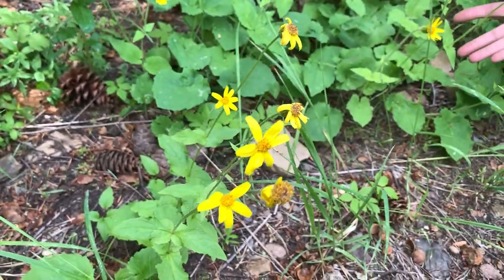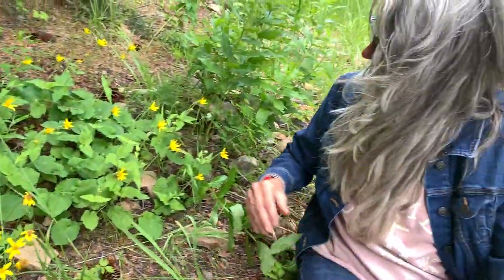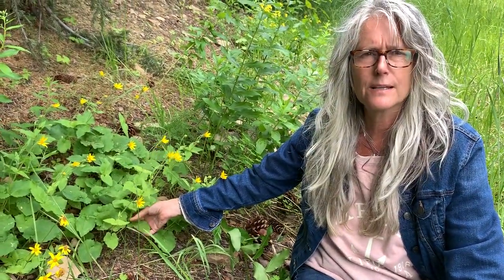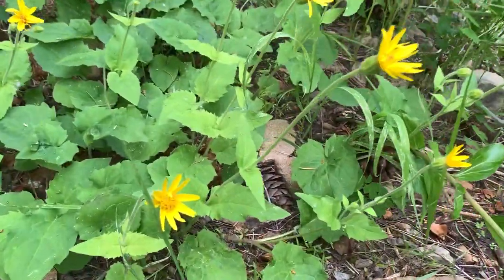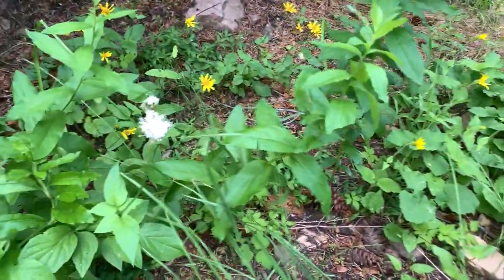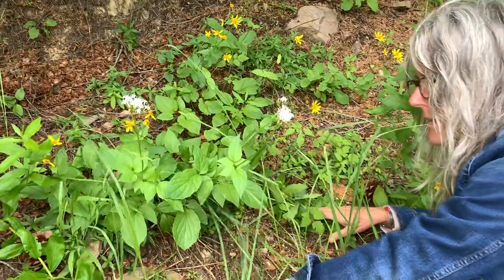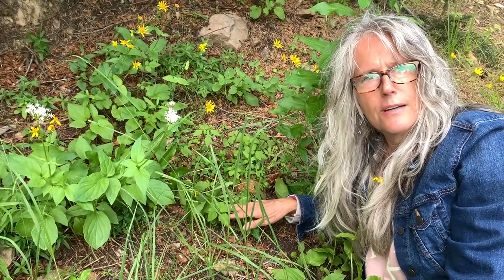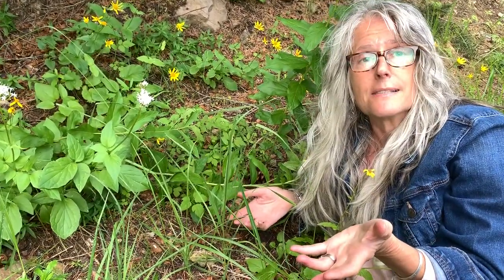Arnica cordifolia and Sitka Valerian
2 higher elevation plants that grow in community. Thinking about the medicine that they bring, why would that be that they live together?